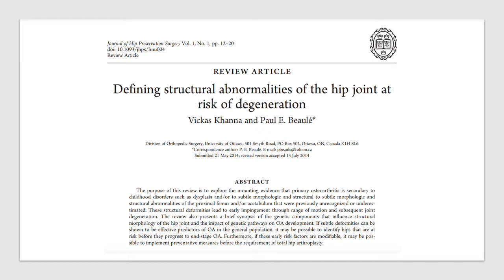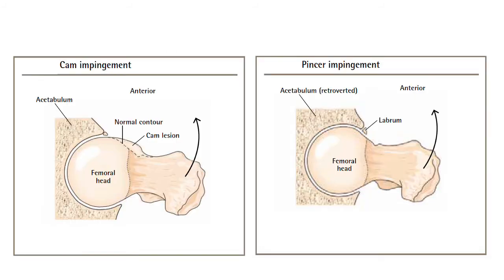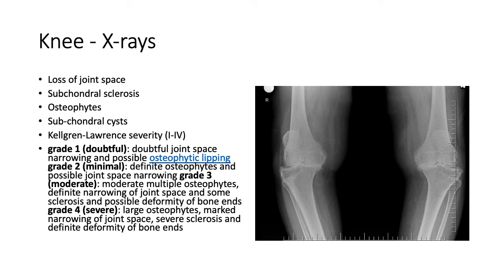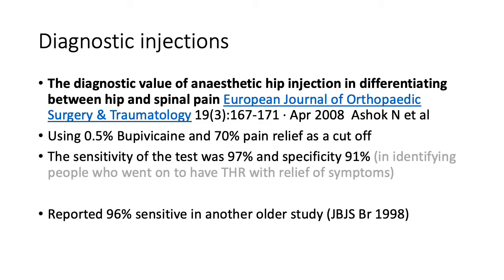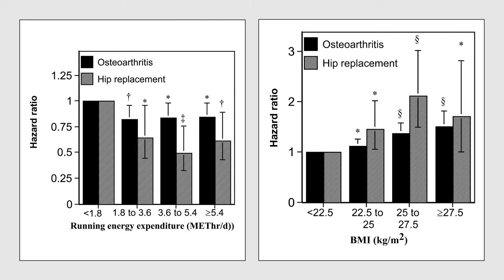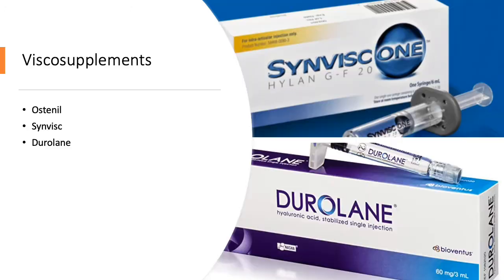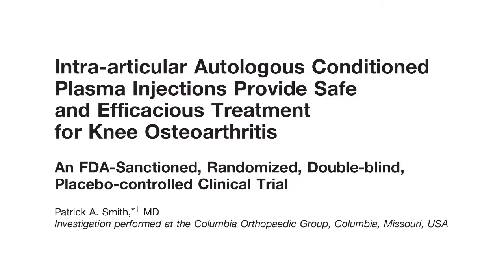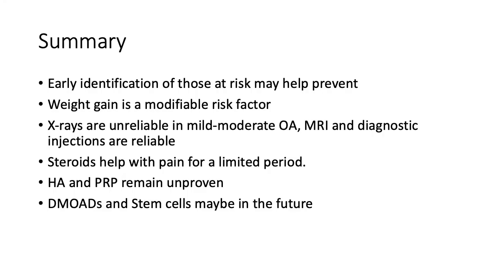Early osteoarthritis in the hip and knee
Dr Leon Creaney talks about the identification and management of early osteoarthritis in the hip and knee